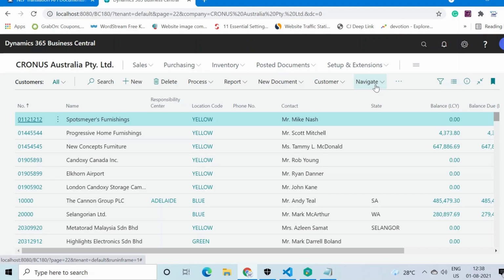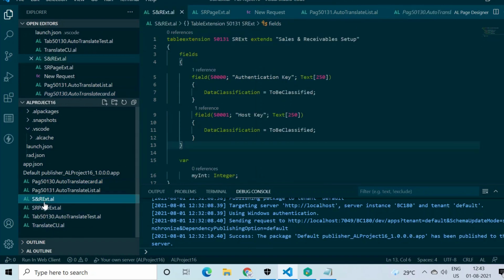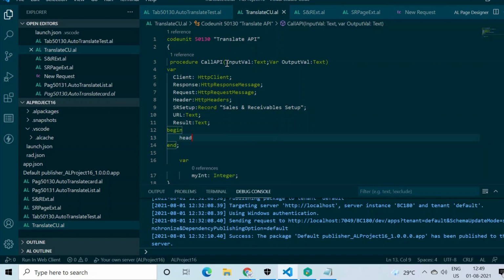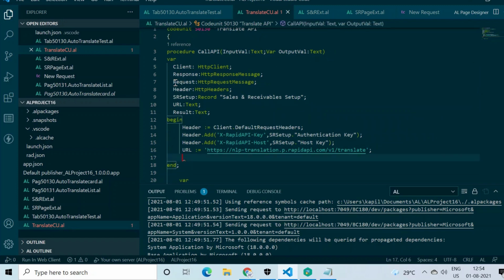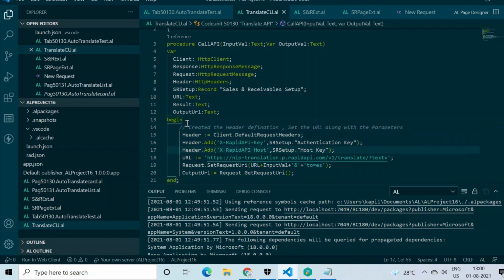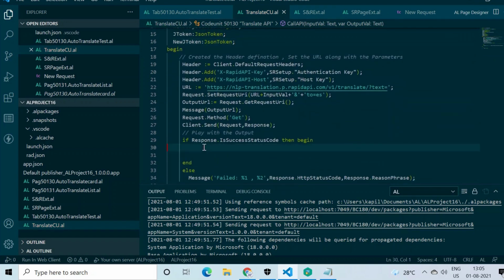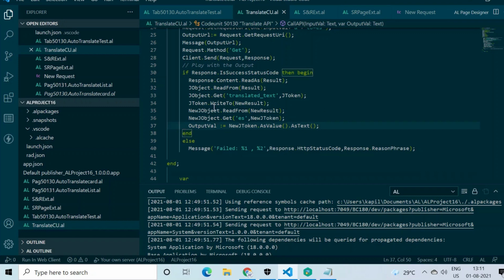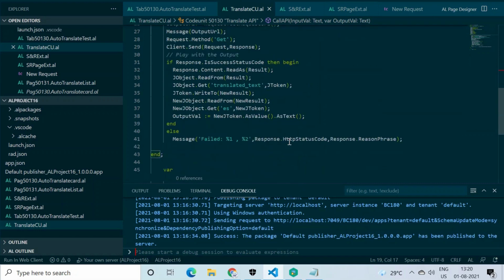How to Use Translation API and auto translate User Input in AL | Business Central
In this video, we will learn how to use Rest API and translate the User Input at run time in Business Central using AL Language.

We are using Rapid API.

- How to create/write  the JSON file